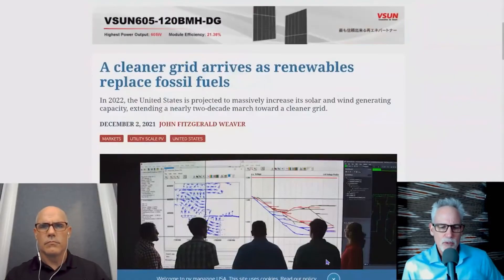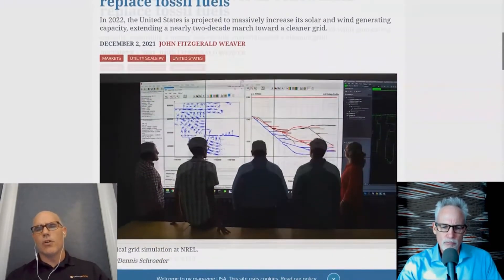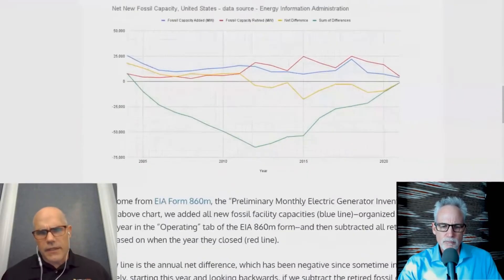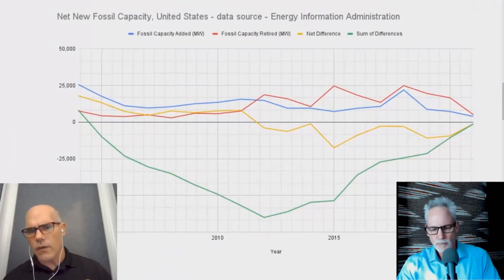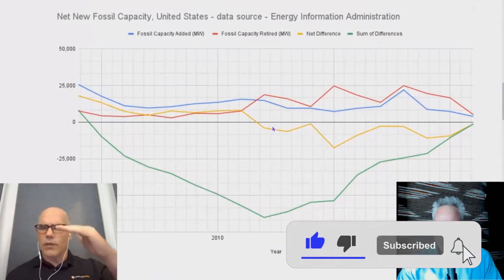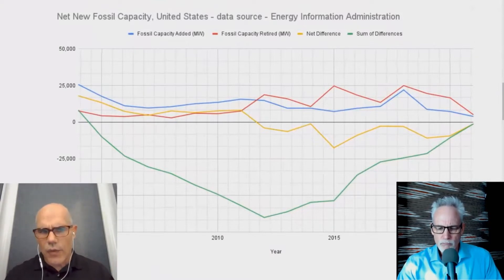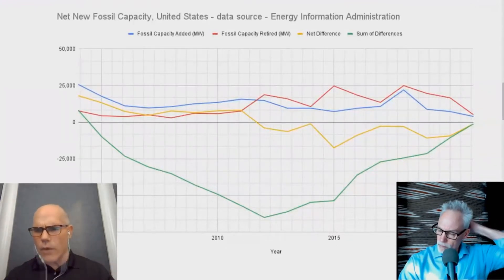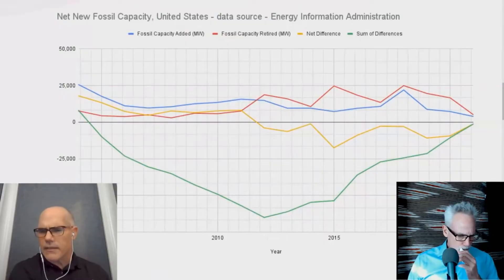Will renewable energy replace fossil fuels in the future?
🔍 Dive into the thrilling face-off between renewable energy and fossil fuels! 🚀 Will our future be powered by clean, green energy sources like the sun and wind, or will the tried-and-true fossil fuels continue to dominate? 🌞💨💥

Join us on a journey through the evolving landscape of energy production, as we explore the potential of renewables to outshine the traditional heavyweights. 🌱💡 Discover the technologies driving the renewable revolution and the environmental impact of our energy choices. 🌿🌎

Buckle up for a ride through the pros and cons, the breakthroughs and challenges, and envision a world where sustainability takes the lead. 🚗💨 Can renewables really dethrone fossil fuels? 🏆 Tune in to find out and become an energy expert along the way! 🎥🔍

Listen to interviews with cleantech innovators, stay updated on the latest technologies, and explore renewable energy opportunities. Tune in for the latest in solar, wind, and energy storage with hosts Tim Montague and John Weaver.